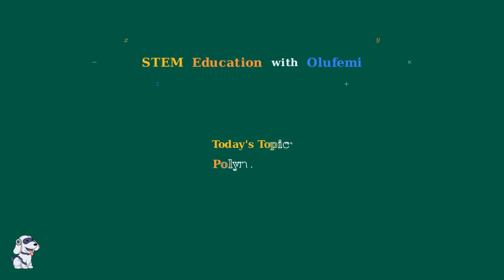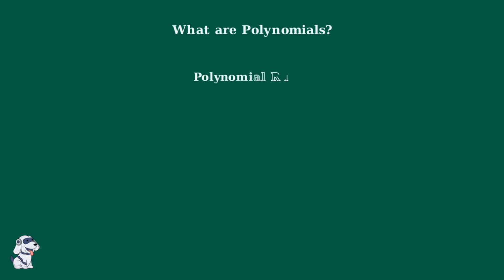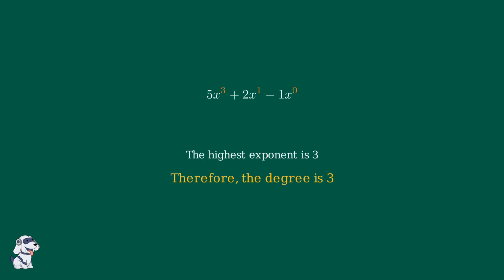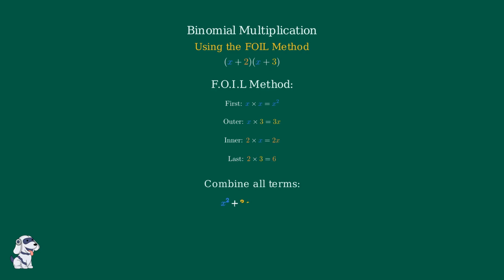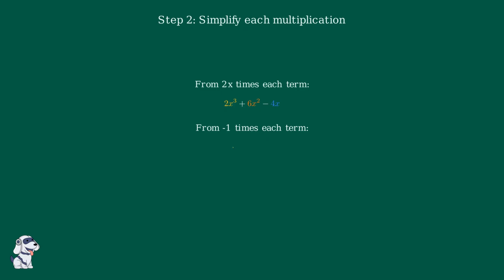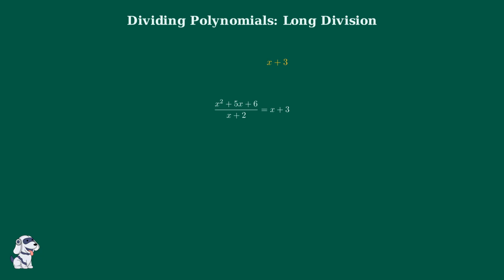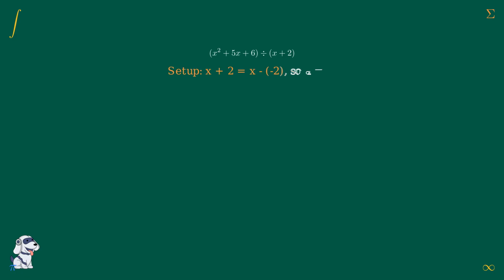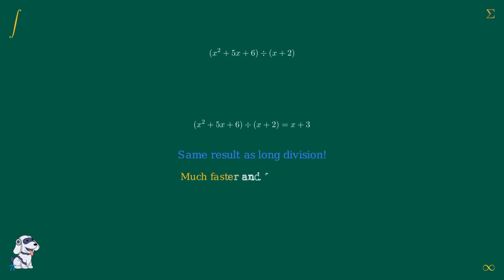Polynomials Explained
This video provides a comprehensive explanation of polynomials, including their definition, types, key components such as terms, coefficients, and degrees, as well as practical examples to help you understand how they function in mathematics.